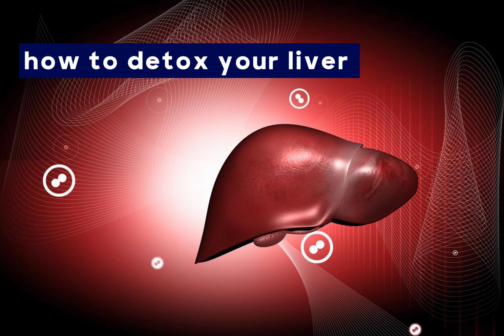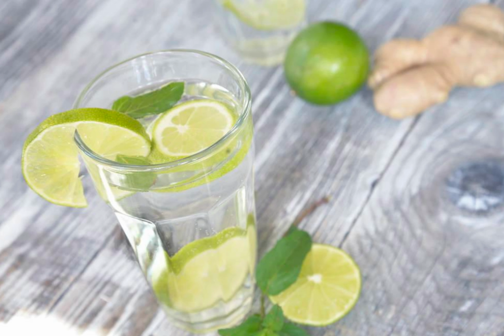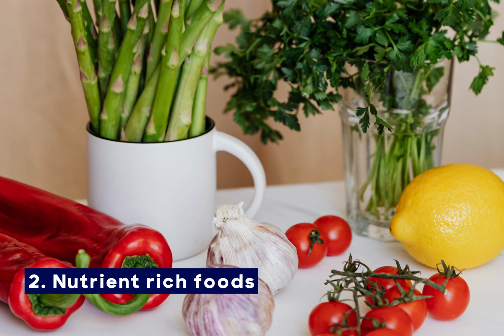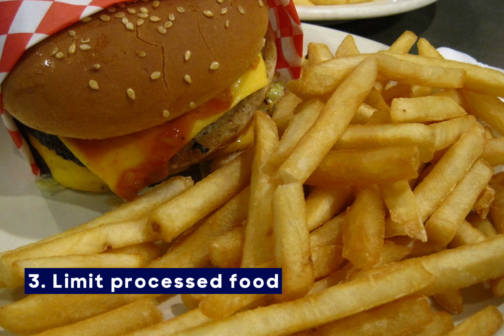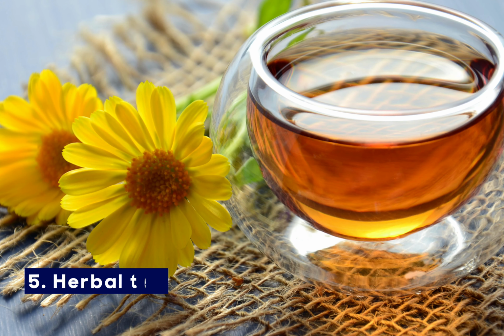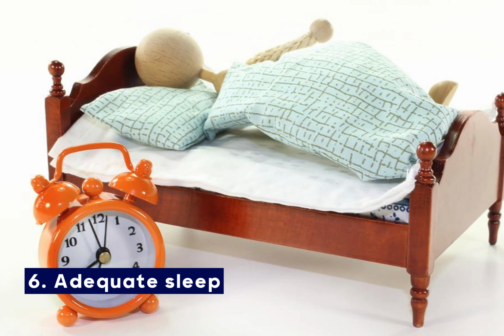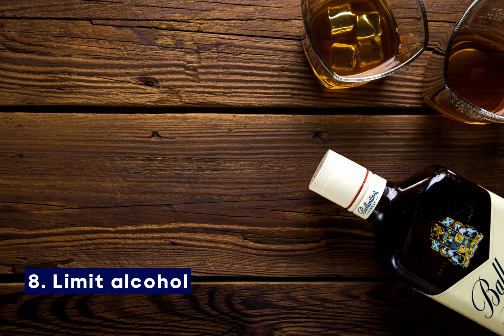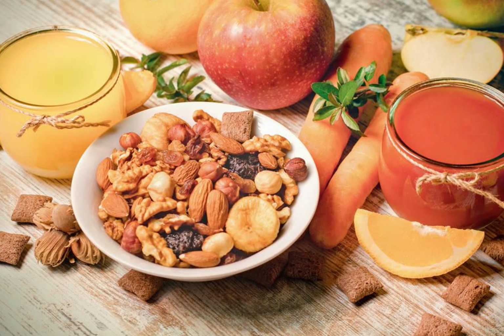Easy ways To Detox and Cleanse Your Liver Naturally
It's important to note that a "3-day liver detox" is a term often used in popular culture, but the concept of detoxifying the liver in a short period is not scientifically supported. The liver is a highly efficient organ that continuously detoxifies the body. However, making lifestyle choices that support liver health can be beneficial. Before starting any detox or significant dietary changes, it's advisable to consult with a healthcare professional.